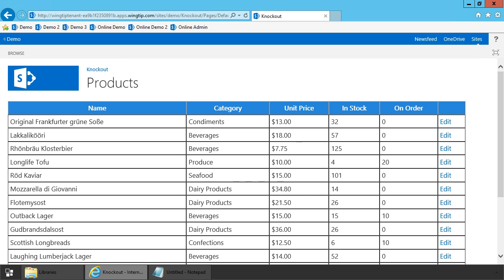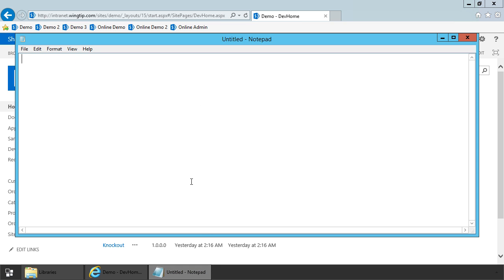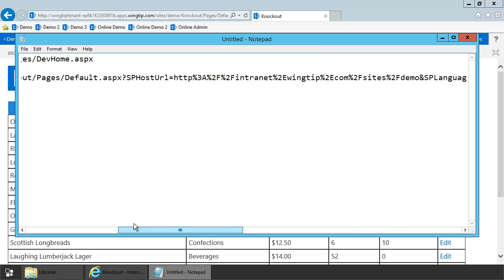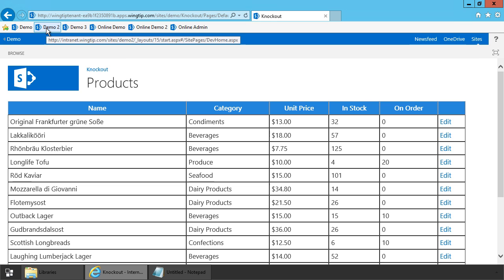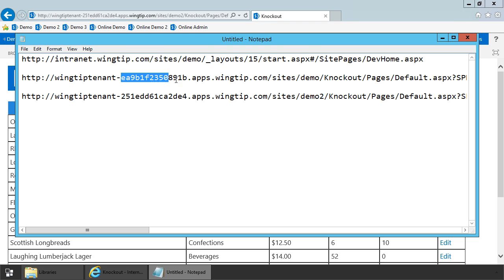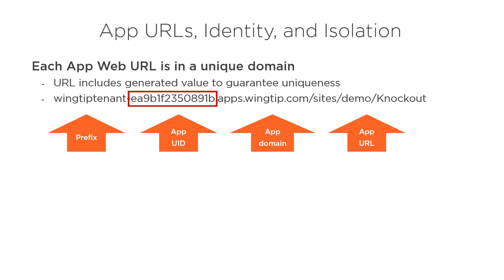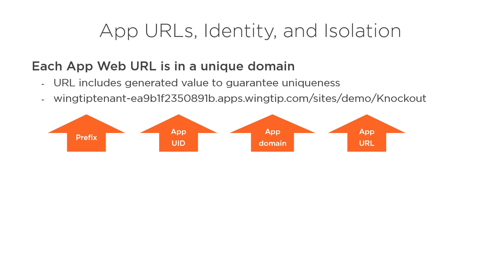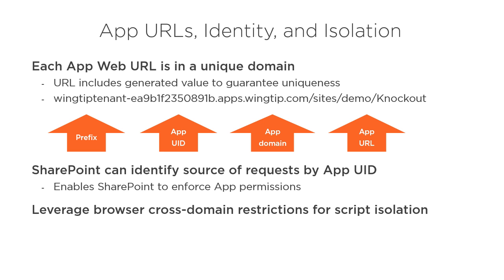Pluralsight Course Clip: App URLs, Identity, and Isolation in SharePoint-Hosted Apps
This clip is a sample from my Pluralsight course entitled Developing SharePoint-Hosted Add-Ins (Apps).